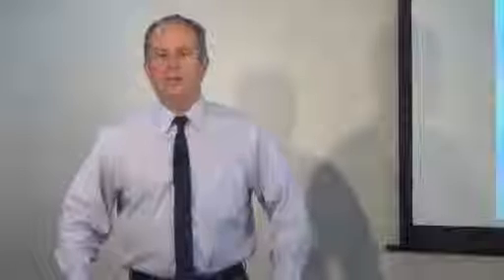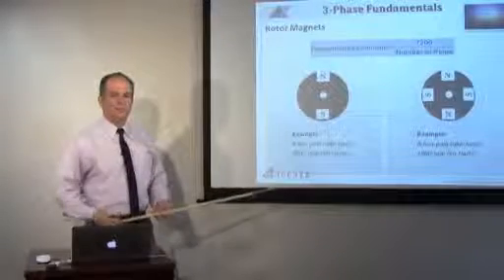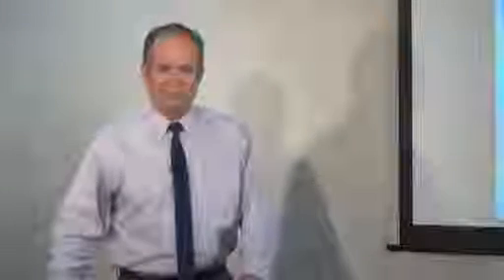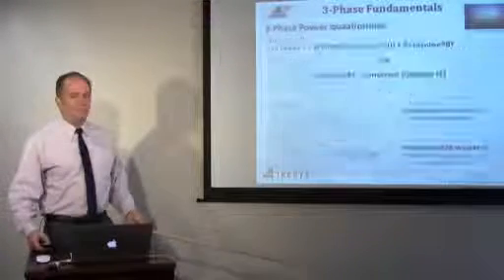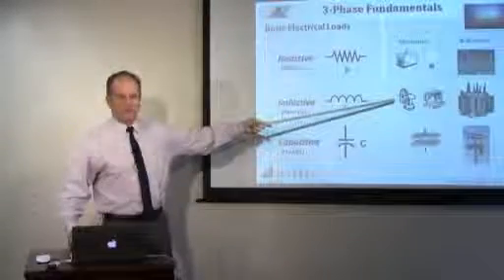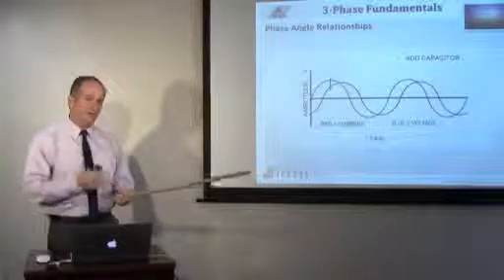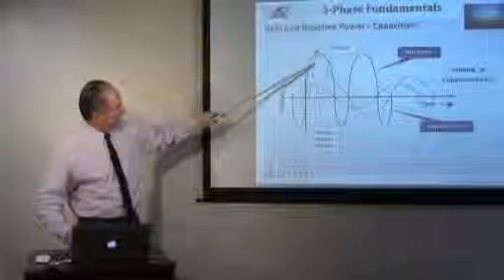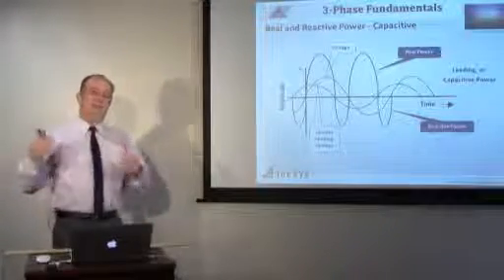EPSF M1 S4